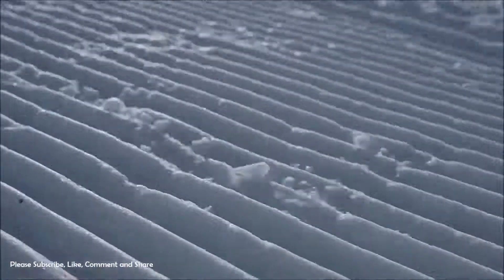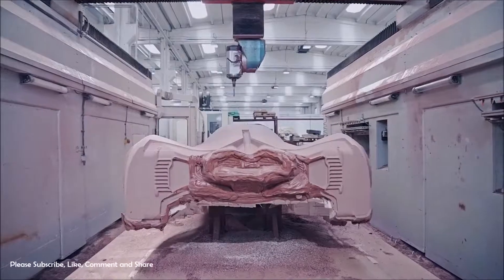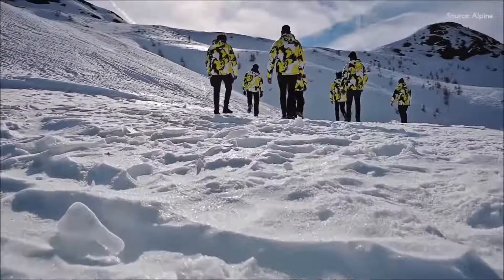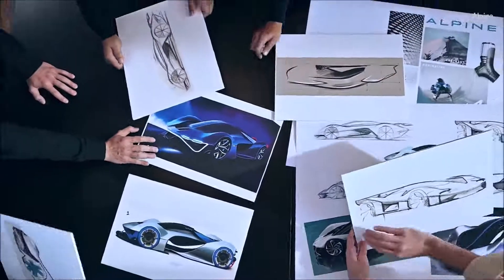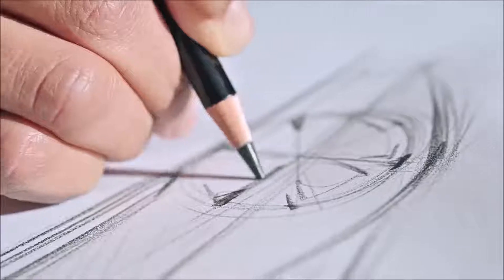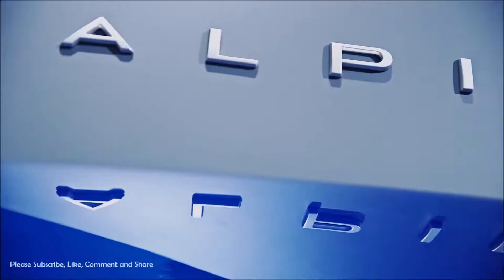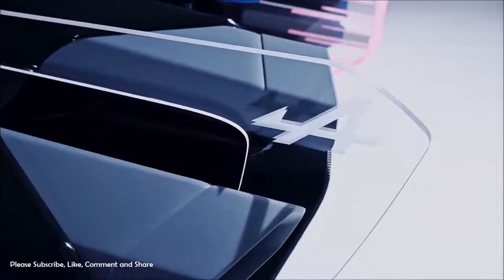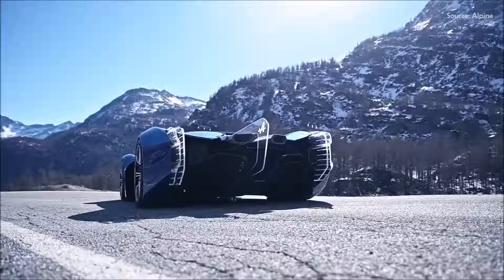FIRST LOOK 2022 NEW Alpine A4810 Project by IED interior, driving and more..